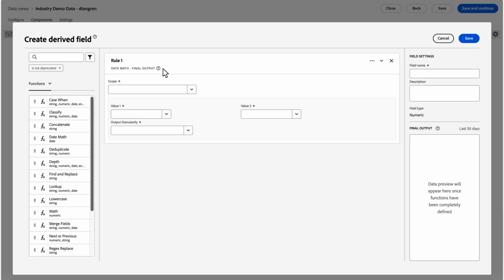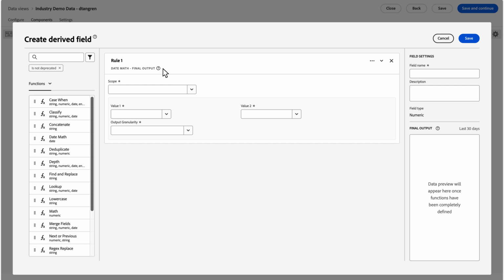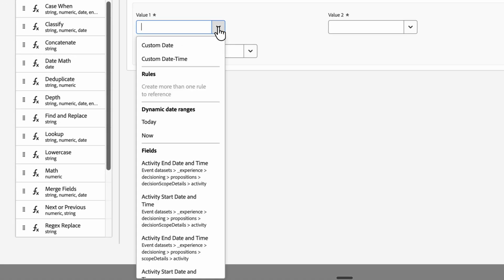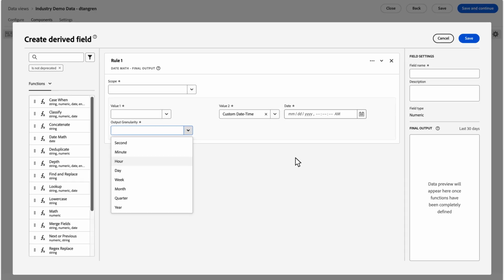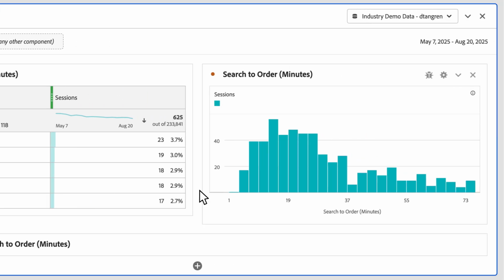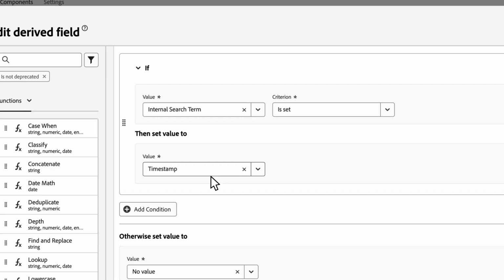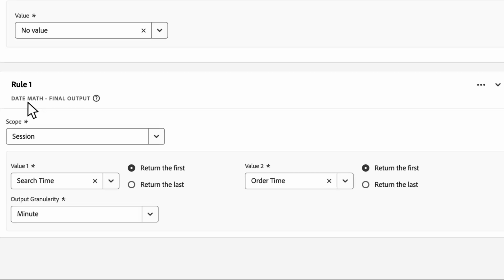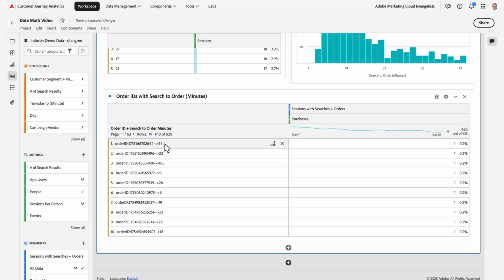Date Math in Derived Fields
Use this derived field function to determine the difference between two date or date-time fields. Leverage other derived field functions to expand the type of use cases you can achieve with it!